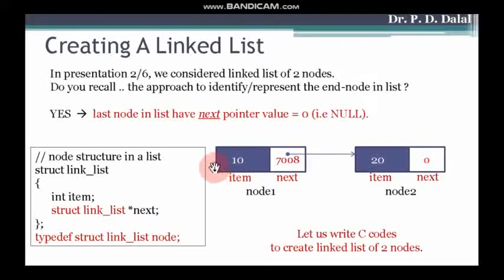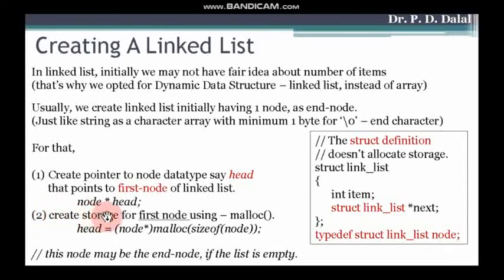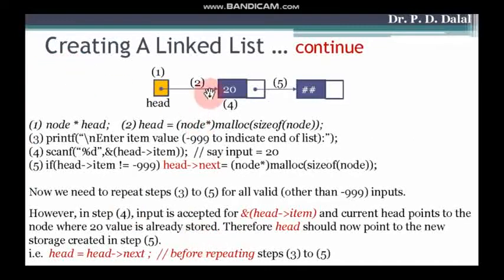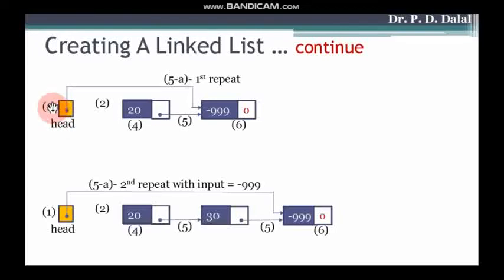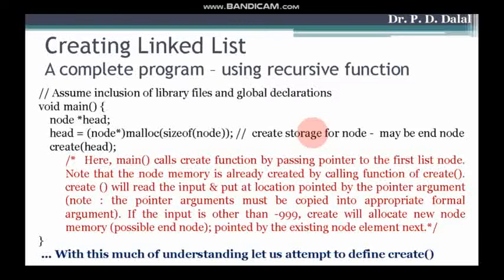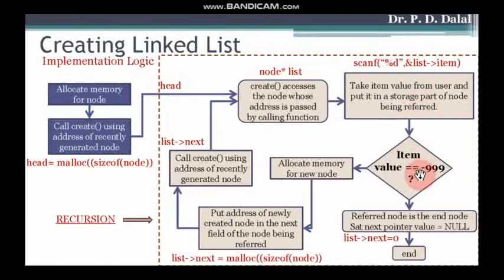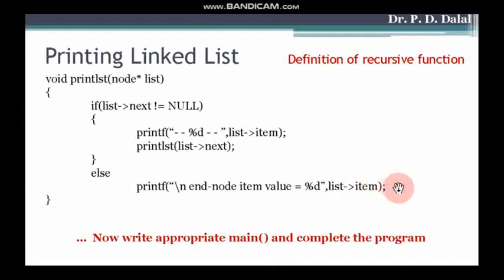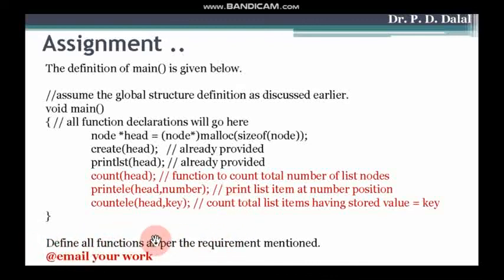3. Creating Linked List